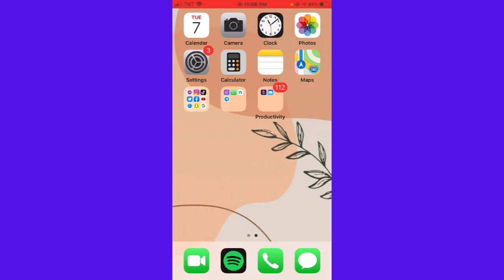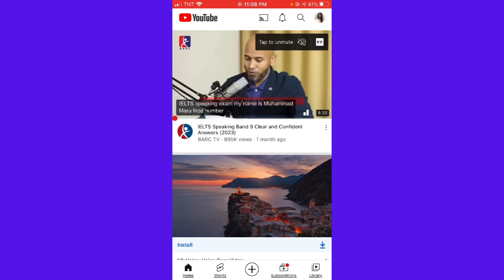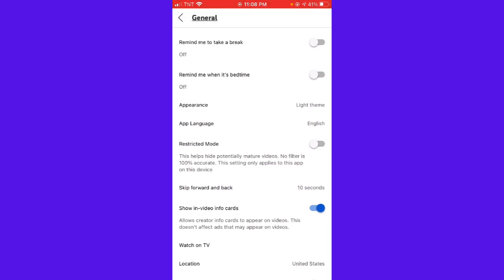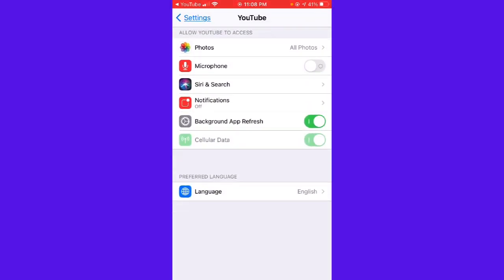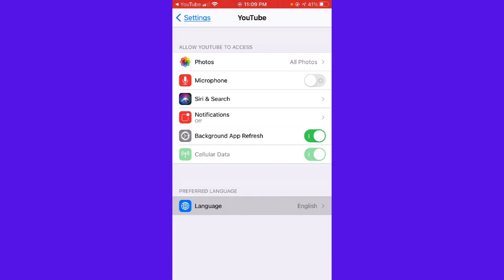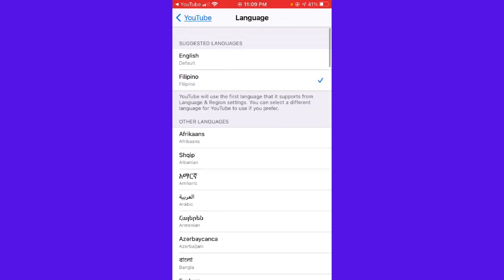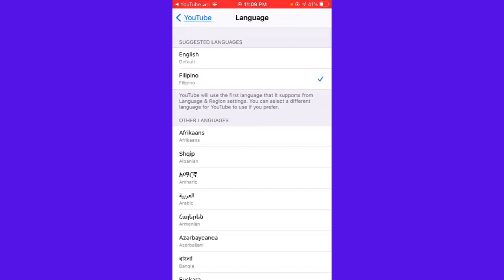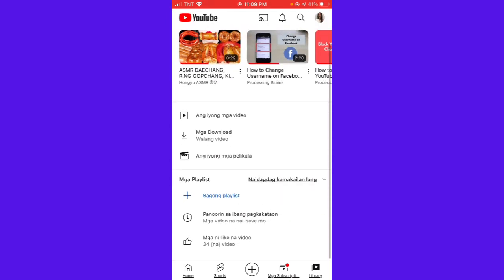How To Change Language on YouTube (2023 Update)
How To Change Language on YouTube (2023 Update) | Change YouTube Language. In this video you will learn how to change language on YouTube. Step by step instructions on how to change YouTube language. Learn how to change language for YouTube with the new 2023 update. 💭 Have a question about this tutorial?